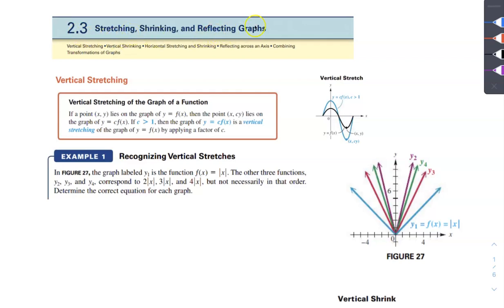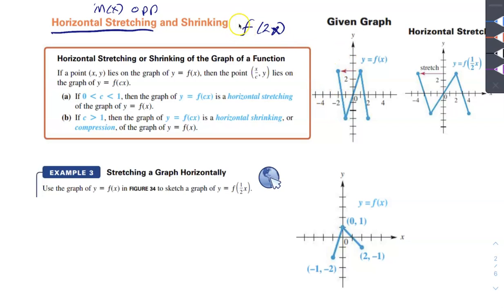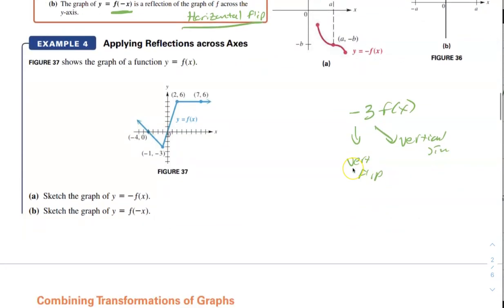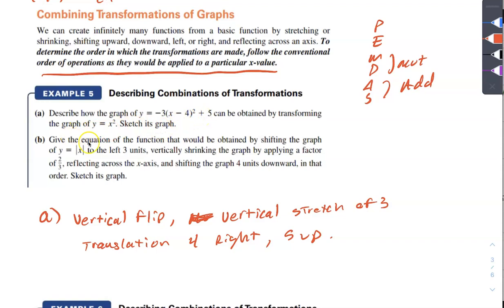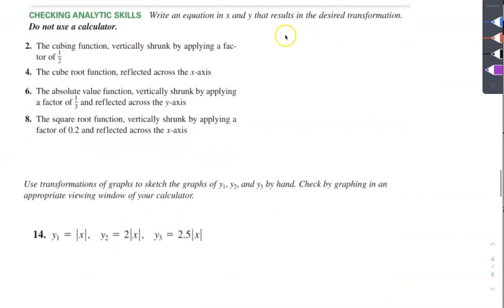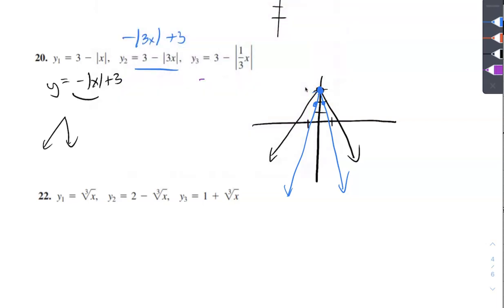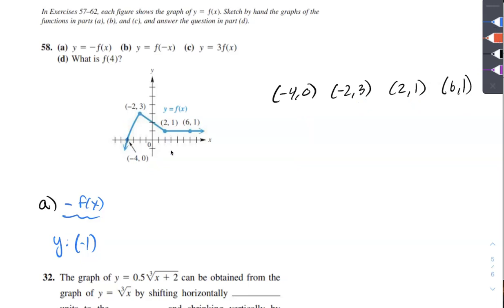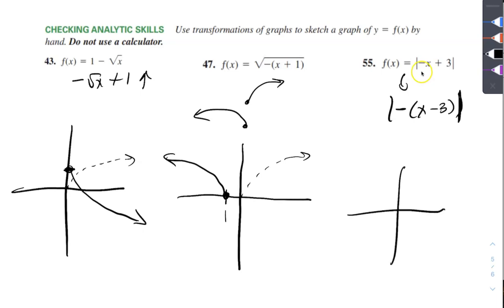Stretching, Shrinking and reflecting ma 2.3